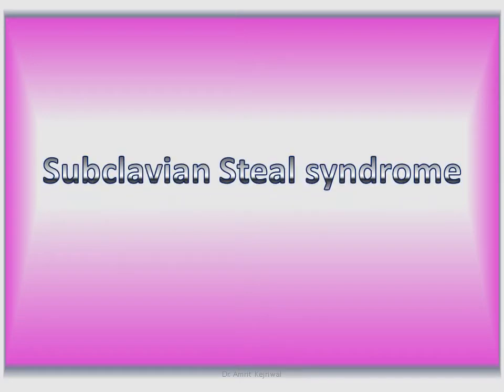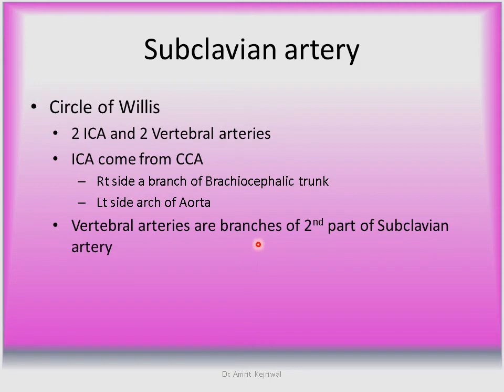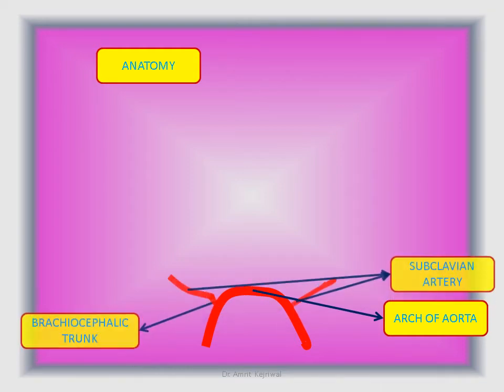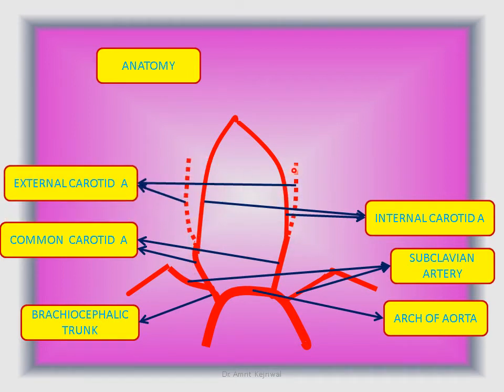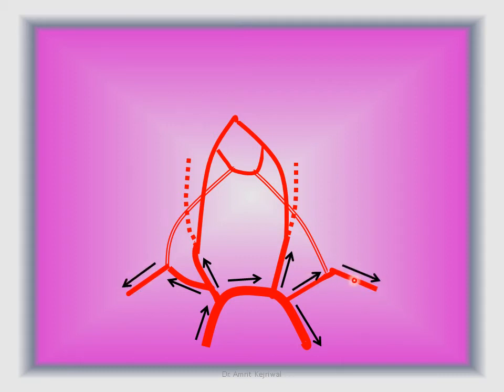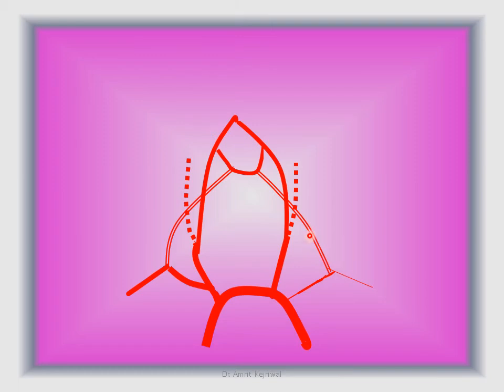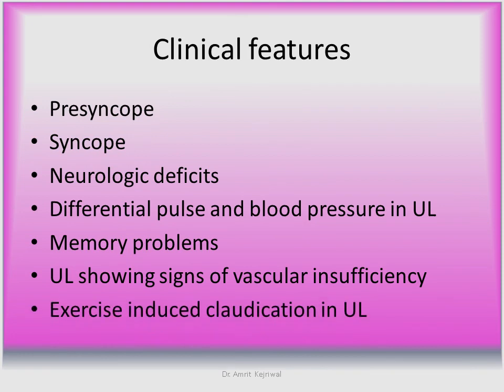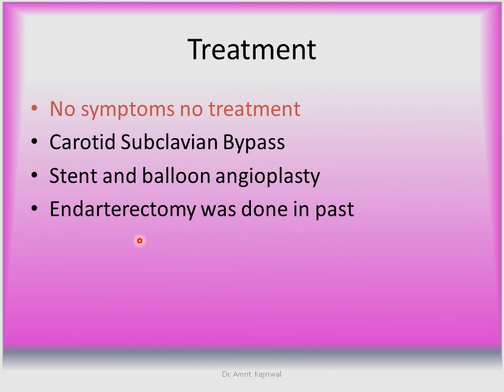Subclavian Artery Steal Syndrome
A theft that may be catastrophic. Nice diagrammatic approach. Clear understanding.